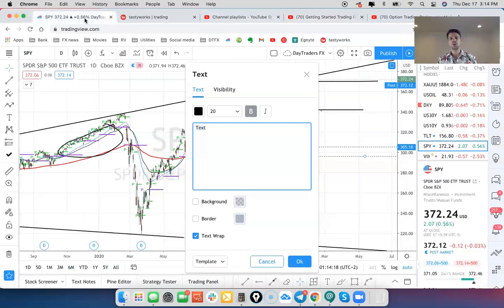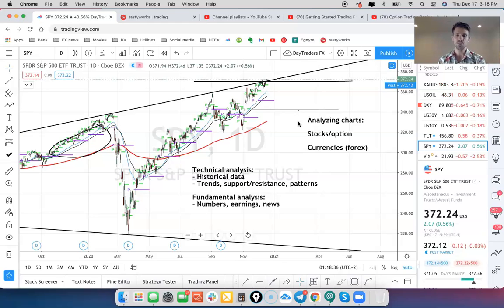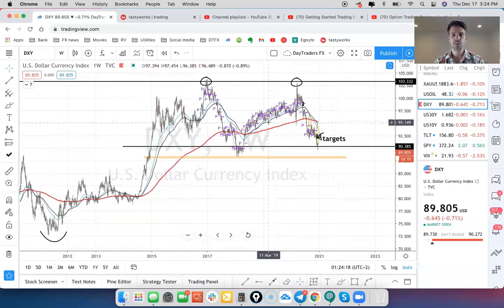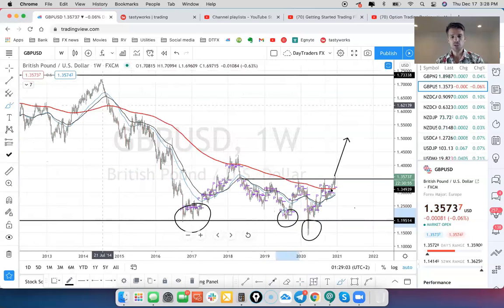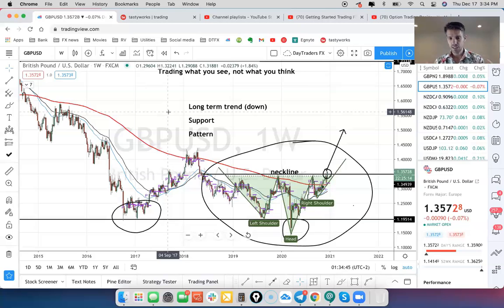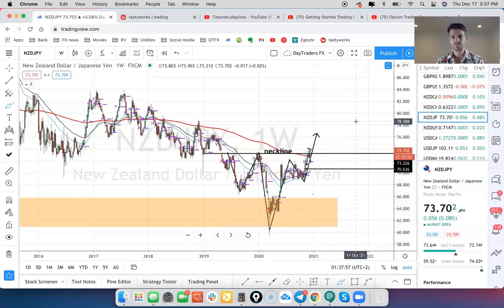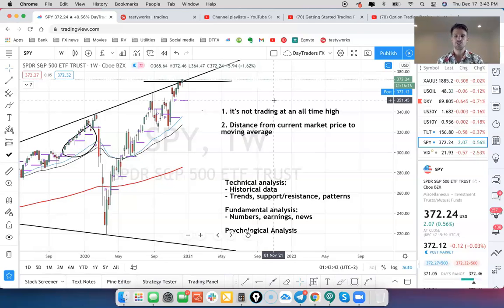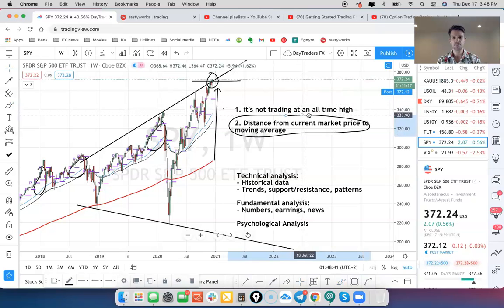DayTraders FX Webinar: Charting FX vs Stocks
In this webinar we discuss the difference from chart analysis in stocks vs forex.